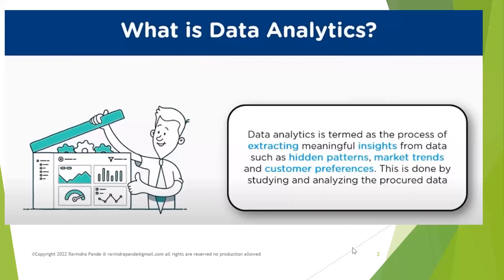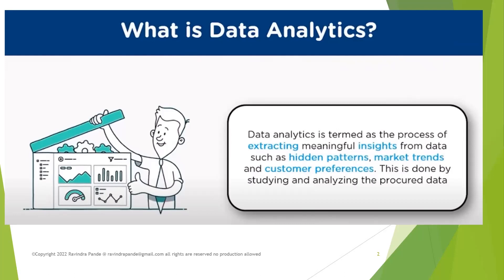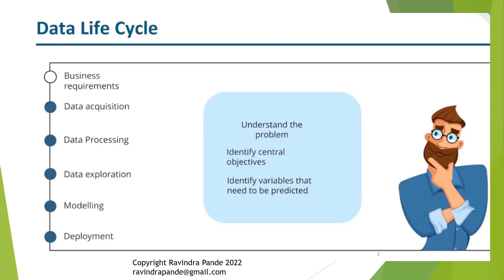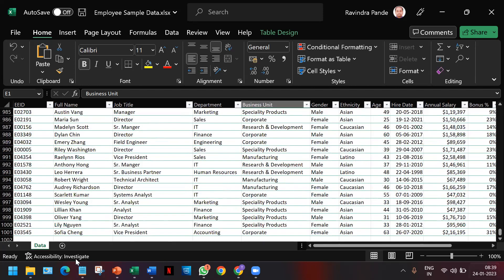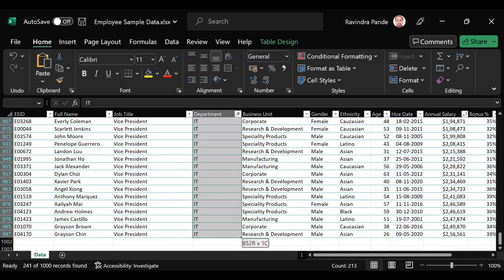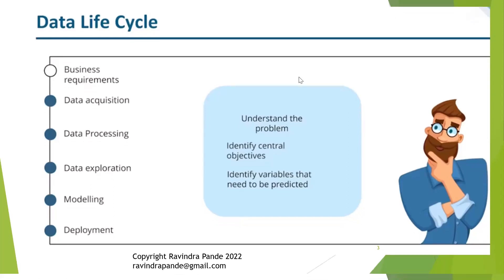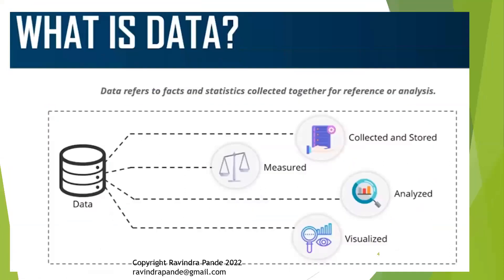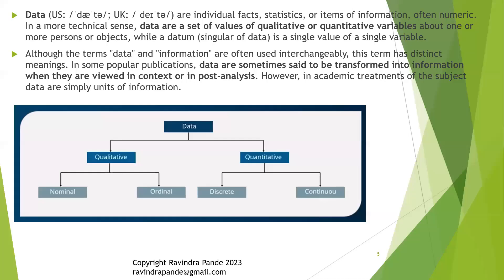Data Analysis D 2 Bth 2 Training Track Introduction - Guruschools's Free Instructor Led IT Training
This Data Analyst course, will transform you into a data analytics expert. In this Data Analytics Course, you will learn the latest analytics tools and techniques, how to work with MS Excel, Libre Excel, the art of creating data visualizations, and how to apply statistics and predictive analytics in a business environment.

We introduce students to an integrated Blended Learning approach, making them experts in data analysis. This Data Analyst certification course, will help students become industry-ready for top data analyst job roles.

Free Training New Batch just Stared few seats left Data Analysis can get you employment above $100K 3 days a week 9pm EST, for 8-10 weeks and additionally Tuesday & Thursday 2PM & 7PM Resume & interview preparation sessions total 7 sessions a week.
This will be a stepping stone for Data Science Training for North American & Canadian job searchers
Get started in the high-growth field of data analytics with a professional certificate from Guruschools. Learn the core principles of data analysis and gain experience with data manipulation, analytical techniques, and working with a variety of data sources.

Common job titles: Data Analyst, Associate Data Analyst, Junior Data Analyst, Finance Analyst, Operations Analyst, Data Technician, Business Performance Analyst, Marketing Analyst

Gain the job-ready skills for an entry-level data analyst role through this Professional Certificate from IBM and position yourself competitively in the thriving job market for data analysts, which will see a 20% growth until 2028 (U.S. Bureau of Labor Statistics).

Power your data analyst career by learning the core principles of data analysis and gaining hands-on skills practice. You’ll work with a variety of data sources, project scenarios, and data analysis tools, including Excel, various Analytics, gaining practical experience with data manipulation and applying analytical techniques.

This Professional Certificate does not require any prior programming or statistical skills,  and is suitable for learners with or without college degrees. All you need to get started is basic computer literacy, high school math, comfort working with numbers, willingness to learn, and a desire to enrich your profile with valuable skills.

Upon successful completion of this program, you’ll have analyzed real-world datasets, created interactive dashboards, and presented reports to share your findings, giving you the confidence and the portfolio to begin a career as an associate or junior data analyst. You’ll also build the foundation for other data disciplines such as data science or data engineering.

Upon completion of this Data Analyst course online, you will receive Guruschools certificate for all the courses in the learning path. These certificates will testify for your skills and assert your Data Analytics expertise. You can also avail the following benefits as part of this Data Analytics Certification program:
Masterclasses by Data experts at Guruschools
Ask Me Anything sessions with Guruschools leadership
Exclusive Q & A, interview prepratory session at Guruschools
Industry-recognized Data Analyst Master’s certificate from Guruschools

Data Analyst course delivered to you with extensive expertise in the booming field of data analytics. This Data Analyst certification training will teach you how to master descriptive and statistics, hypothesis, regression analysis, data blending, data extraction, and forecasting. Through this data analytics course online certification, you will also gain expertise in data visualization techniques using Excel, learn how to organize data and design dashboards.  This Data Analytics certification online is designed to also help those currently employed in the non-technical workforce learn work-ready Data Analytics skills easily. Those with a basic understanding of mathematical concepts and with the intent to learn all required skills will be able to complete the Data Analytics Course and be on their way to becoming a Data Analyst.  This certification offers a comprehensive course curriculum combining live-online instructor-led classes and self-paced learning videos. The learning experience seamlessly melds theoretical Data Analytics concepts with hands-on demos and projects. This Data Analyst certification course concludes the learning by building an industry-relevant product encompassing all the key aspects learned over the course of the Data Analytics Certification program. The skills acquired through this Data Analyst training will prepare you for the role of a Data Analyst.